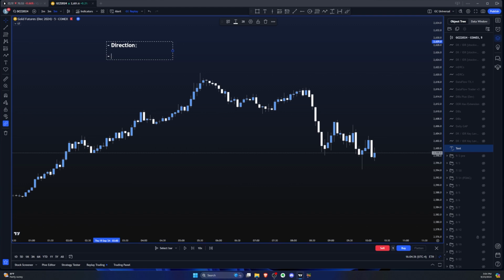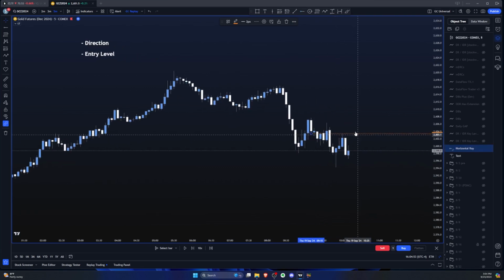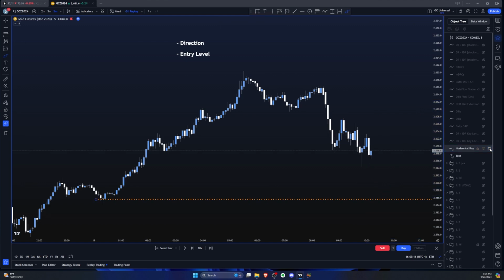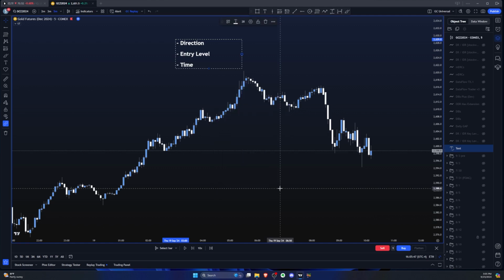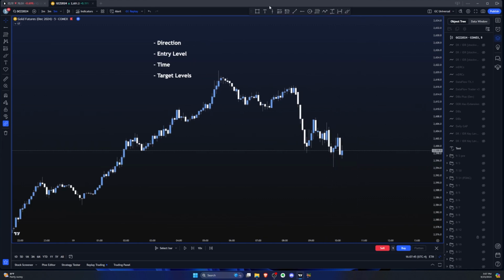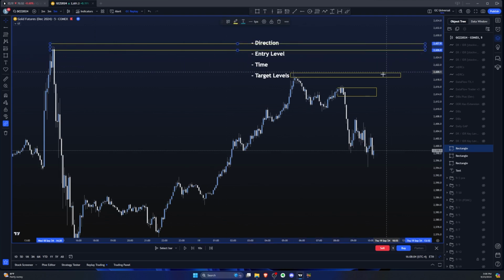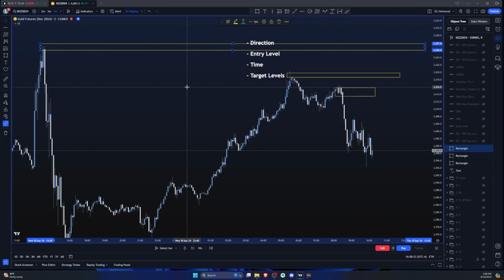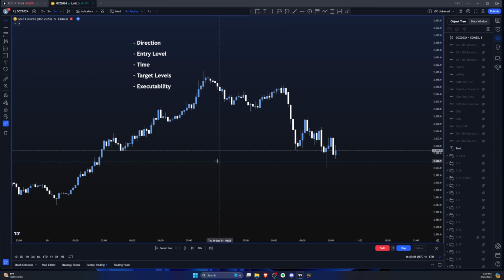The Five Day Trading Advantages To Using The Data Flow System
🚀 Master DataFlow Trading - Get an Edge that works (and validate it yourself).

I use a methodical, deliberate process to drive consistent trading results for unprofitable or new traders. If you want to see transformative results in your trading, work with me today.

In this video, I'm going to try and answer the question "Why use Data Flow?" I'm going to identify five BIG advantages that data flow trading offers to traders.

Chapters
00:00 - What do you GET by trading Data Flow approaches?
00:55 - High probability DIRECTIONALITY
02:36 - Clear ENTRY levels
03:30 - The best TIMING
05:15 - Reliable TARGETs
07:00 - Ability to EXECUTE the system

About Data Flow Trading
Data Flow trading is unlike any other form of trading on the market today. Rather than using technical, fundamental or even order flow analysis, data flow trading seeks to "detect and follow" market-maker based algorithmic behavior.

In this video series, I'm going to lay out the case for why Data Flow trading is unique and an incredibly important contribution to the trading community. I'll also explain my personal approach to Data Flow trading and how I use it to generate big R trades.